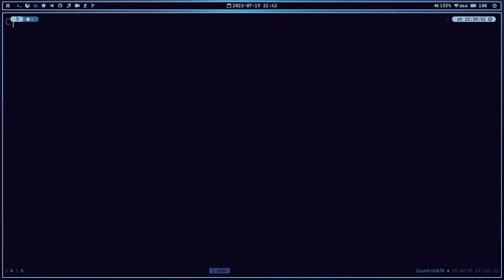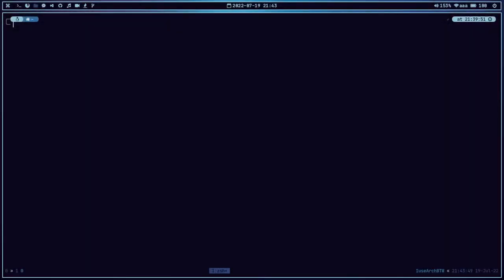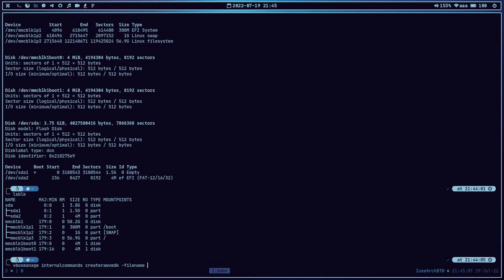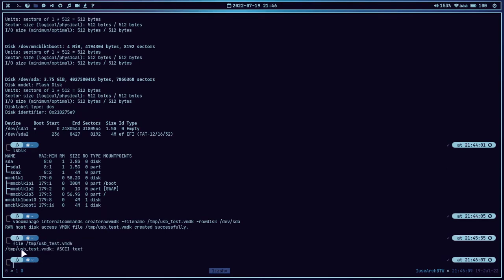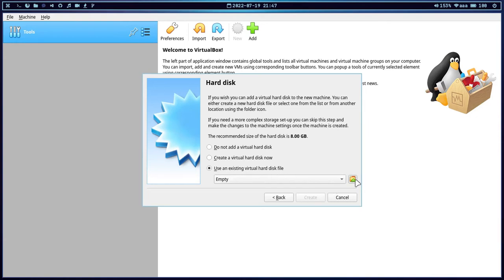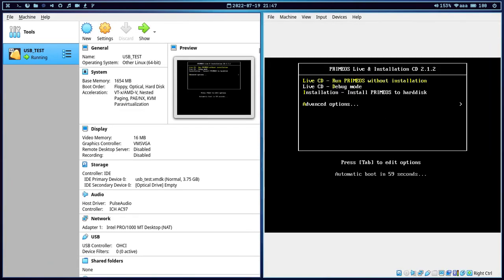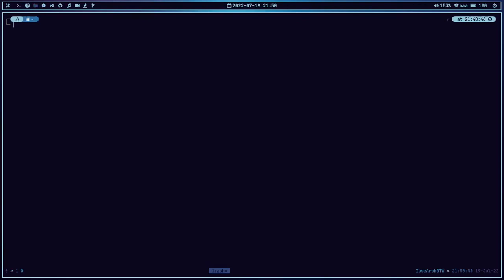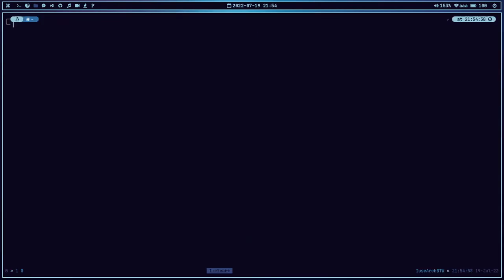How to Boot From USB using VirtualBox or QEMU - tricky but conclusive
In this video, we're going to show you how to boot from USB using virtualbox or qemu. We'll also show you a way to check if a USB drive is bootable without rebooting.

This is an important question that often comes up when someone wants to boot a USB drive from a computer. Hopefully, this video will help you find the answer you're looking for!